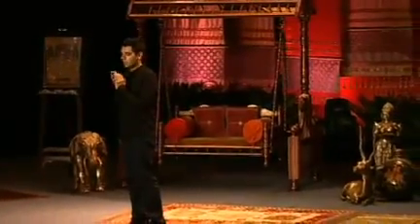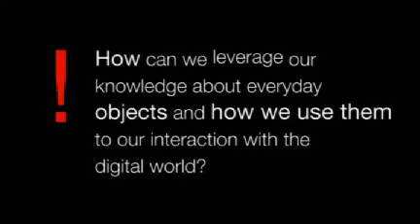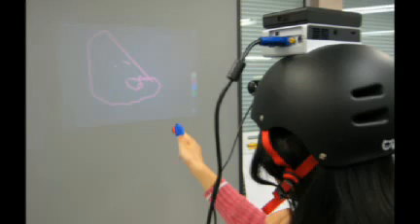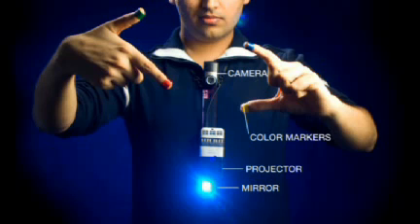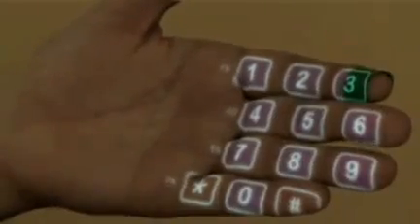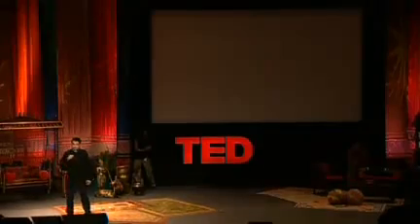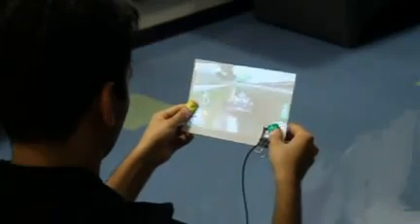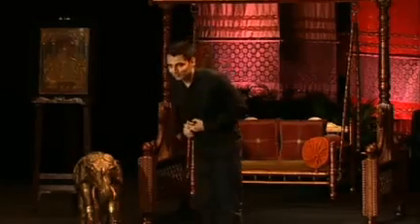The thrilling potential of SixthSense technology Pranav Mistry on TED com